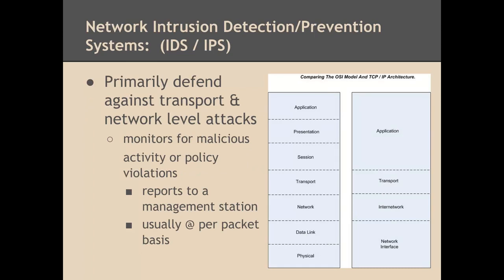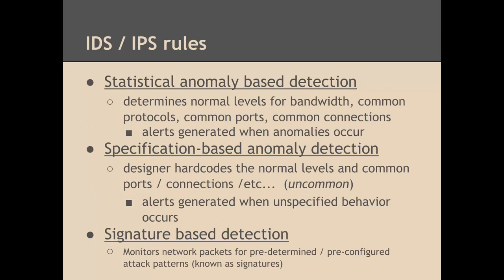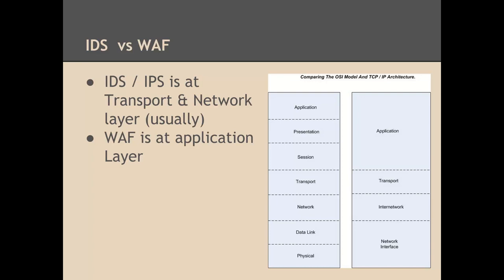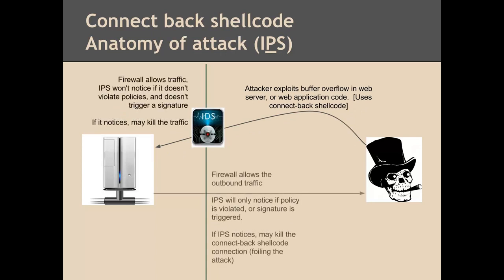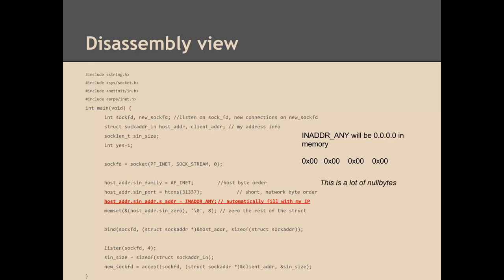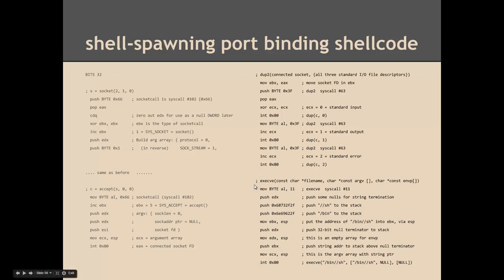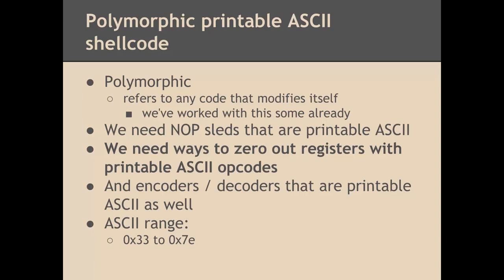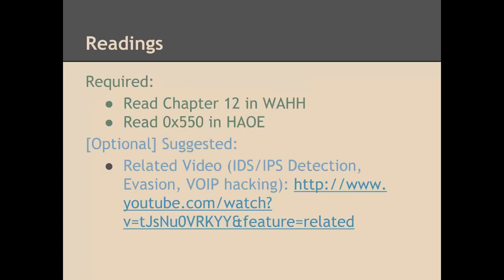Lecture 20 Web Exploitation 104 Exploit Development 104